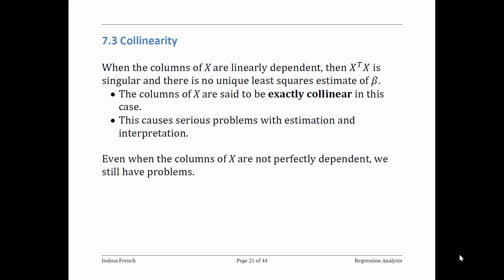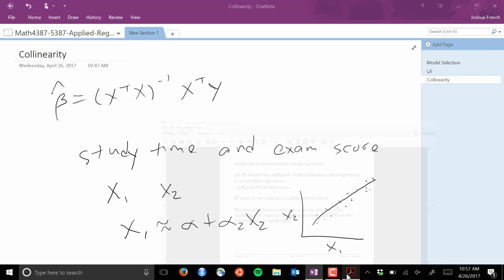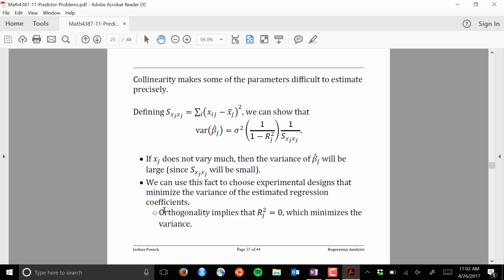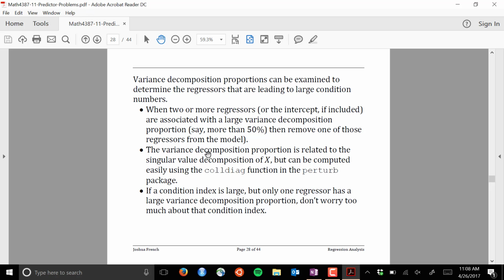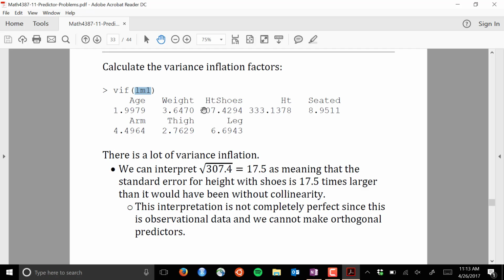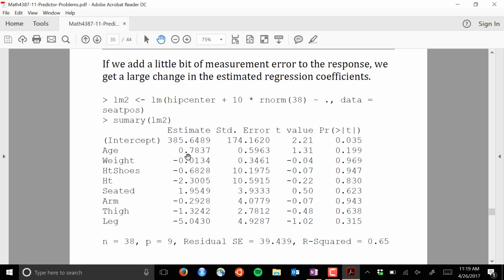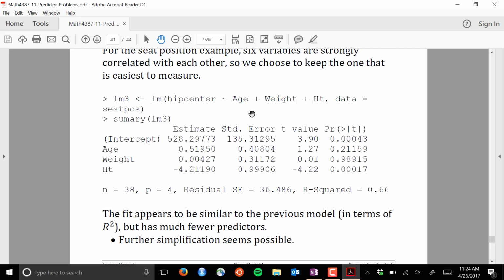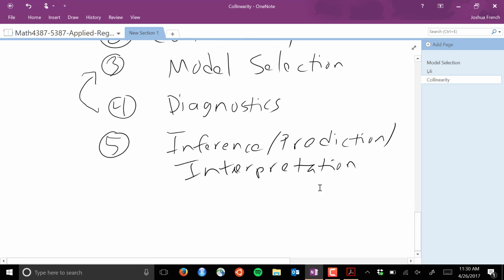Assessing Collinearity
Assessing Collinearity in Linear Regression (though the same tools could be used for GLMs)